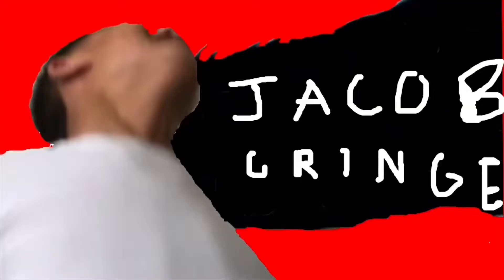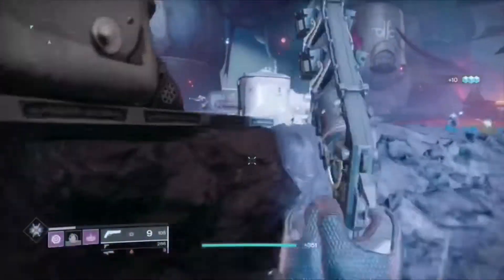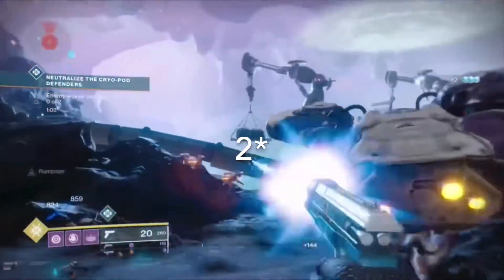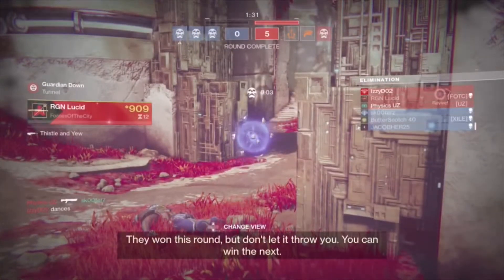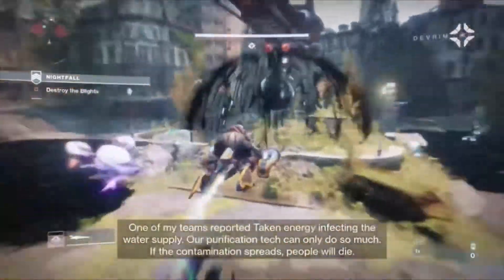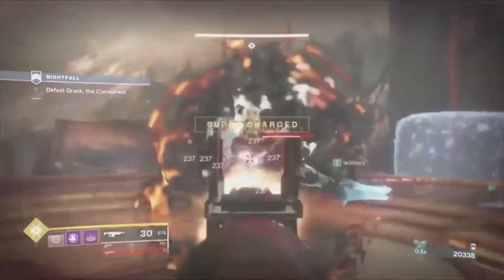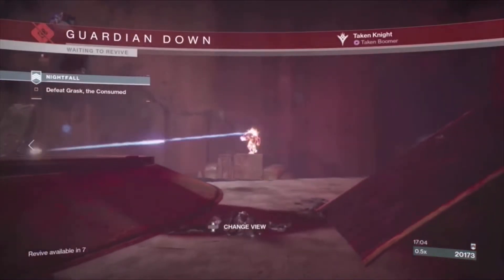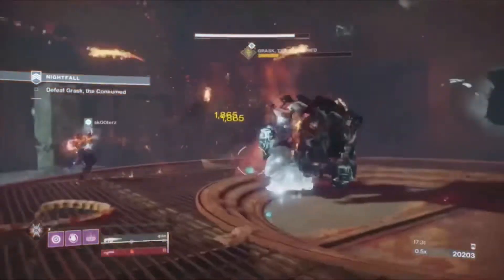[Destiny 2] How to get/ complete the Rat Kings Crew